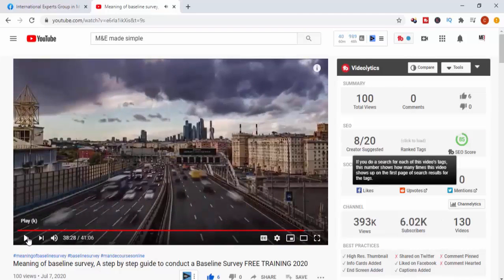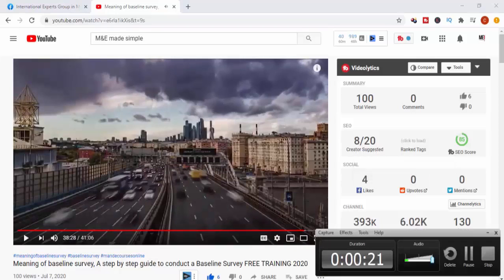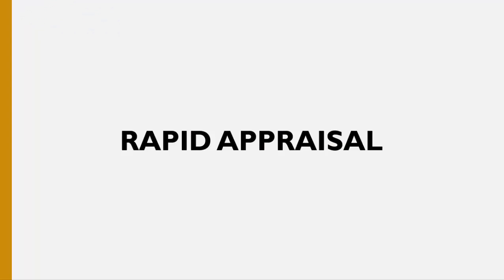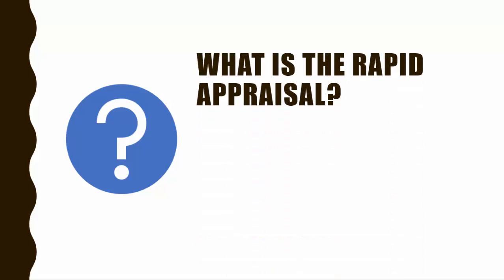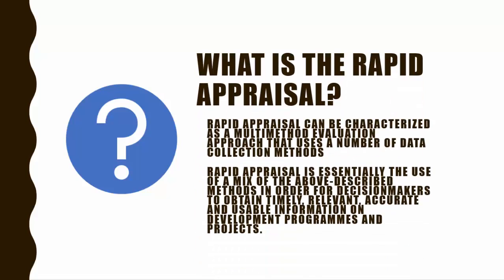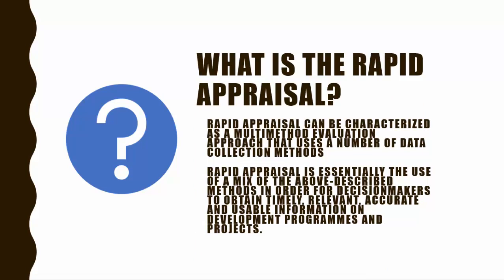Types of Project Evaluation Methods | Rapid Appraisal - Part 2 OUT OF 8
Types of Project Evaluation Methods | Rapid Appraisal

Hi Guys,

TIMESTAMPS
00:46 ENROLL IN THE ONE ON ONE COACHING PROGRAMME
02:20 WHAT IS RAPID APPRAISAL
03:00 DATA COLLECTION METHODS IN RAPID APPRAISAL
03:46 ADVANTAGES OF RAPID APPRAISAL
04:59 DISADVANTAGES OF RAPID APPRAISAL
05:44 KEY INFORMANT INTERVIEWS
07:15 FOCUS GROUP DISCUSSION
09:20 COMMUNITY INTERVIEWS
10:01 DIRECT OBSERVATION

types of evaluation pdf,
types of evaluation ppt,

Author of Image; Image by Gerd Altmann from Pixabay